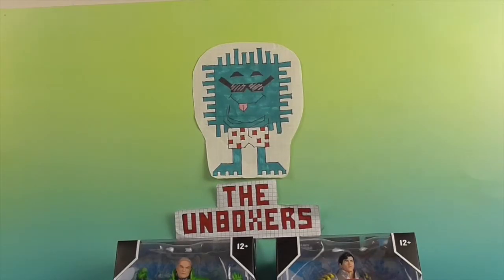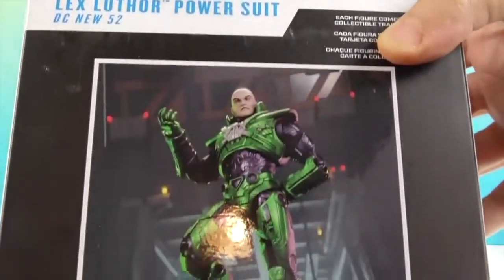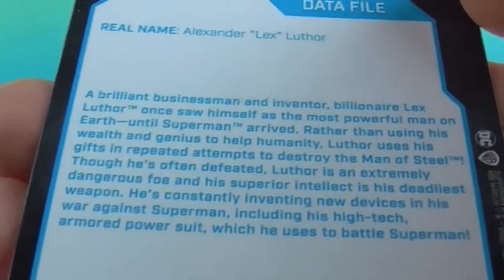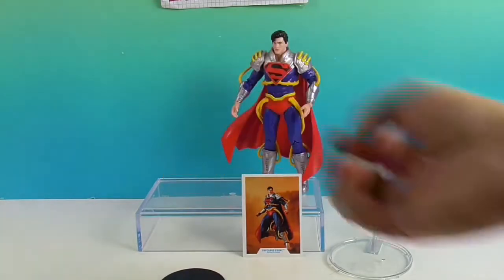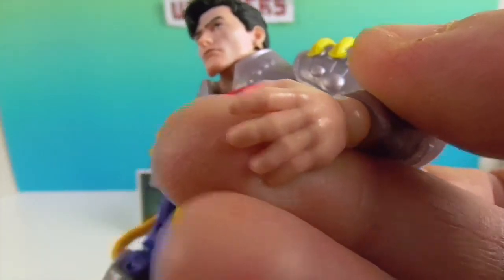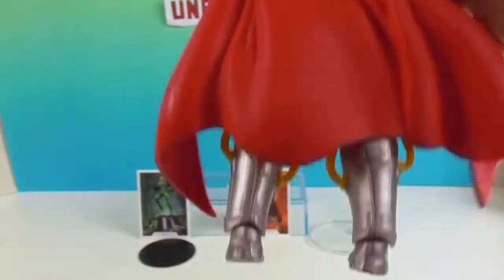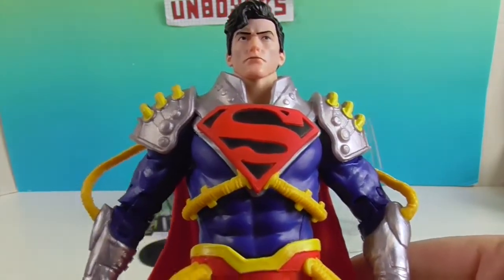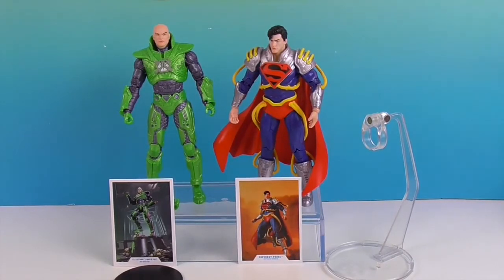DC Multiverse Lex Luthor Power Suit & Superboy Prime Figures by McFarlane Toys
We want to say a Big THANK YOU to our friends at McFarlane Toys for sending us their awesome Superboy Prime & Lex Luthor to unbox and share with you.  They are part of their fantastic DC Multiverse line.  Both Luthor & Superboy look like they stepped right off the pages of DC Comics, such awesome sculpts.  They are expertly crafted and have 22 moving parts!  They look amazing!  The are both intricately detailed and look magnificent.  I can't wait to start posing.  Be sure to like this video if you enjoyed.

SUPERBOY PRIME

LEX LUTHOR (POWER SUIT)